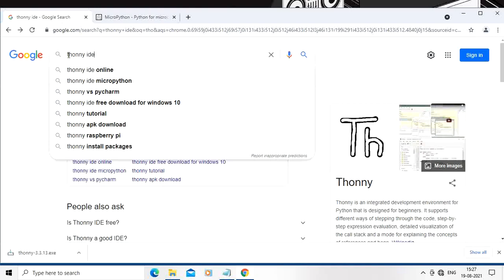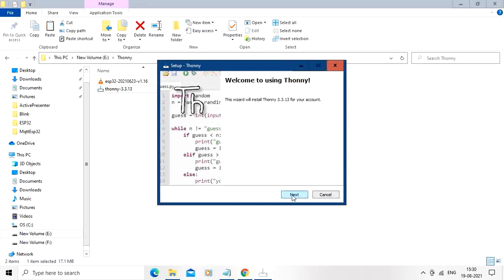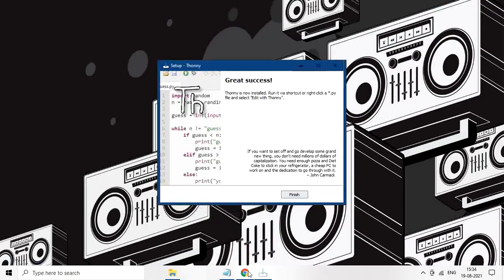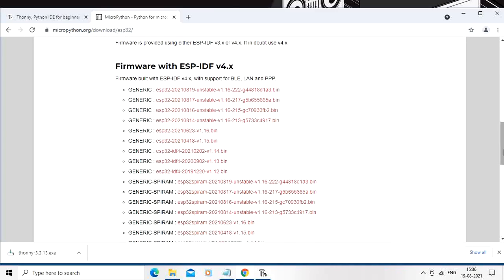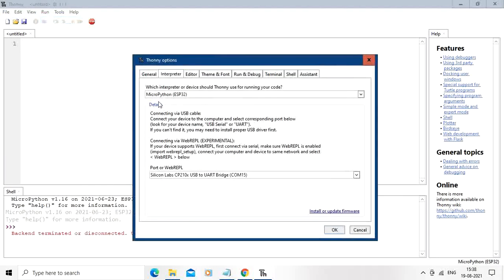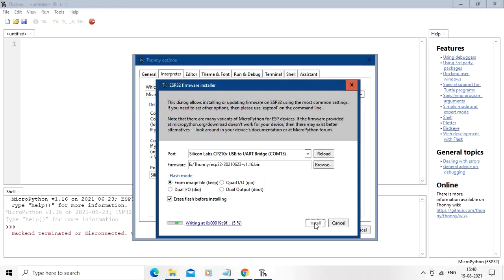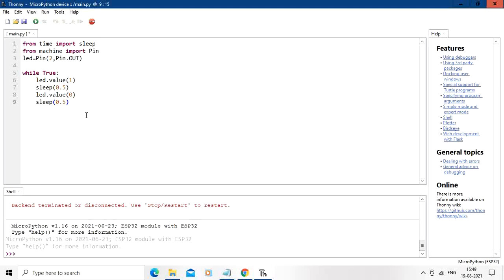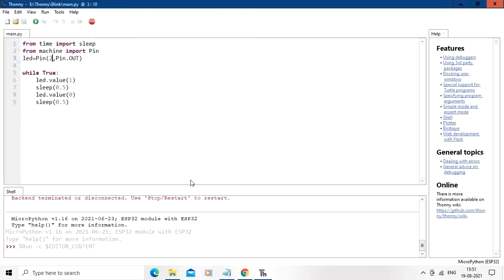MicroPython Setup on Esp32|Thonny IDE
This videos shows the installation of micropython on ESP32.The Thonny Ide is used for it.